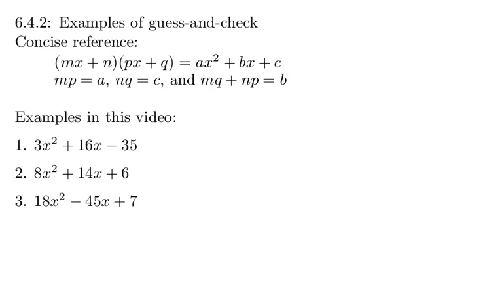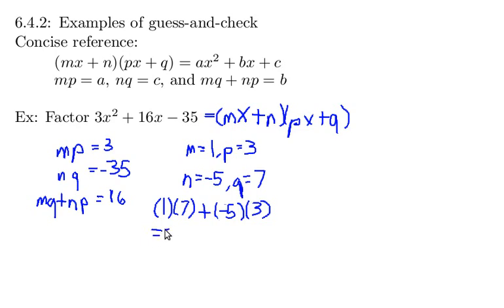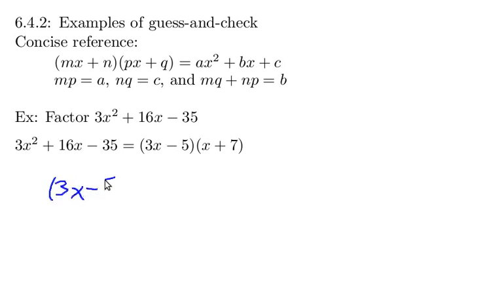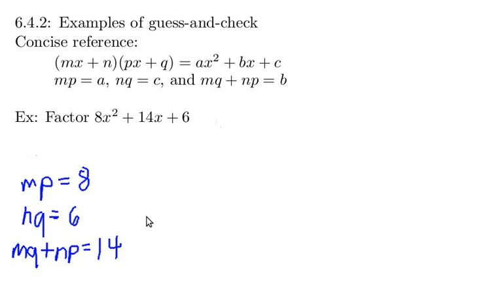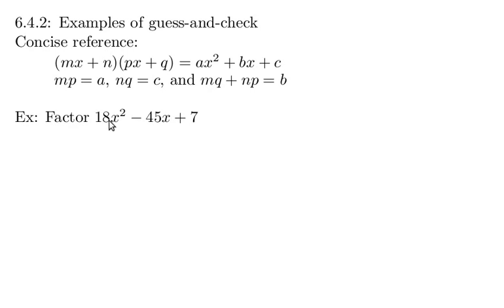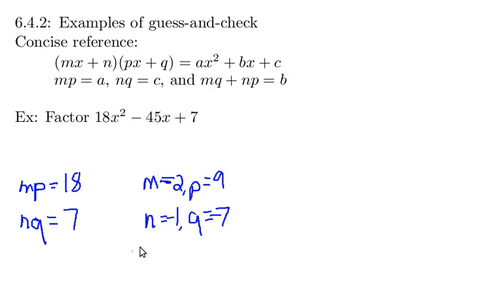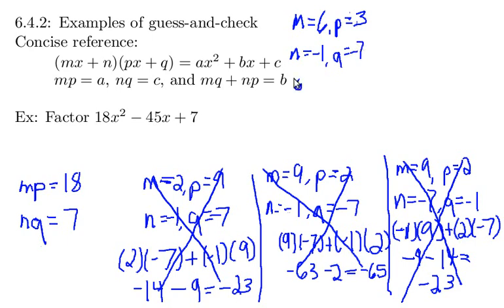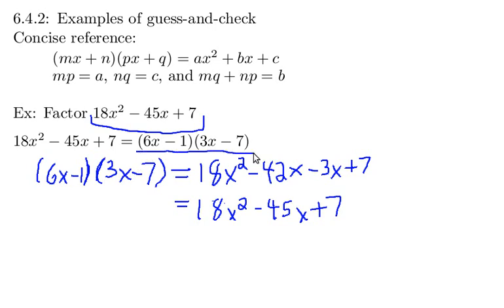6.4.2.1: Examples of guess-and-check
The only videos of 6.4 that's absolutely necessary to watch is 6.4.2.2: More examples of guess-and-check.